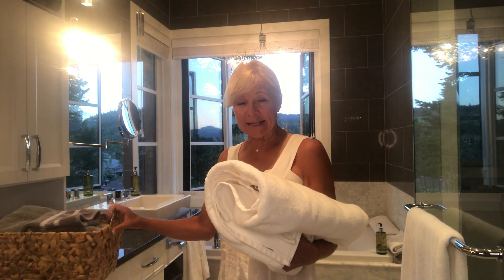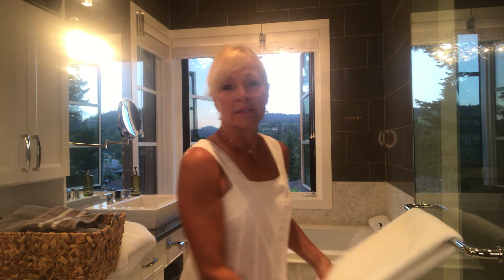Staging your bathrooms for a showing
Some simple tricks to prepping your bathrooms for a showing and a successful sale